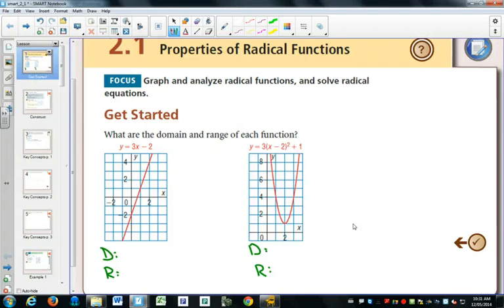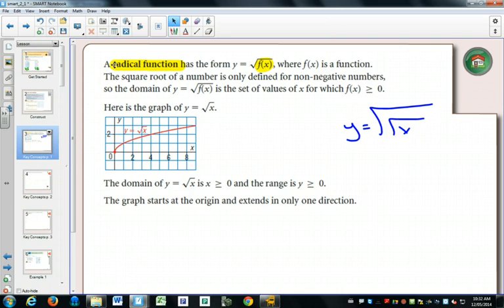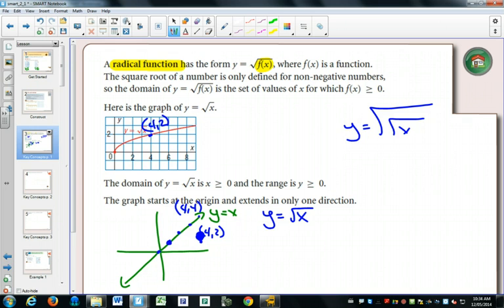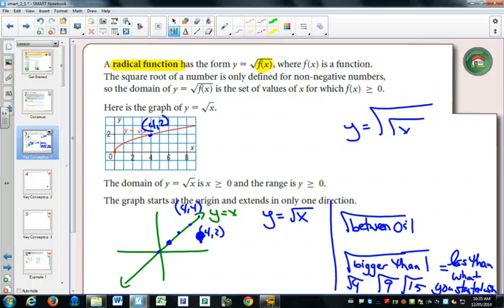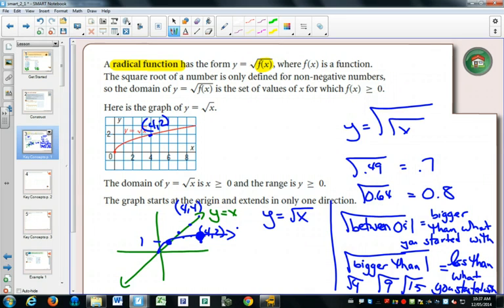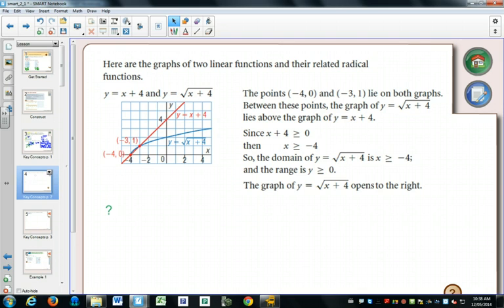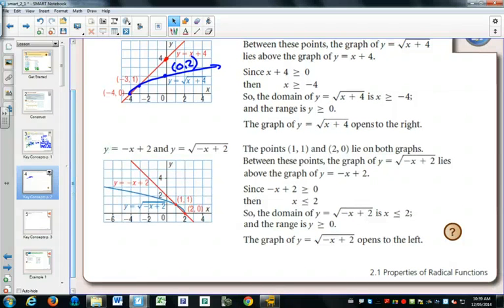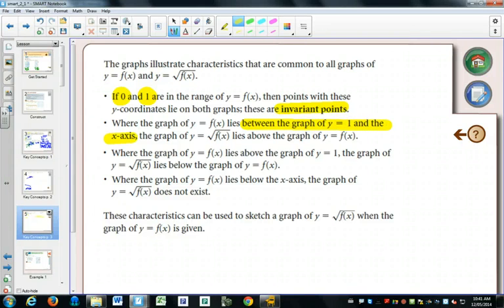MA40SP 2.1 Intro